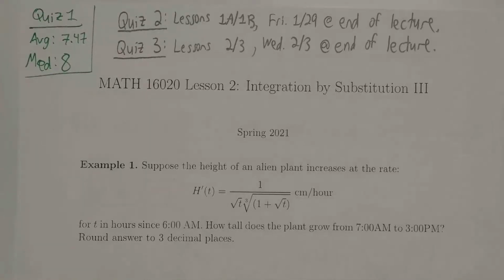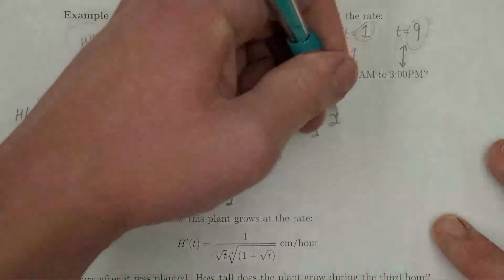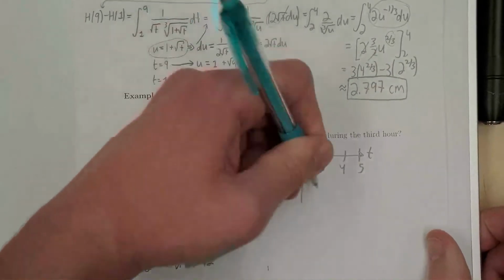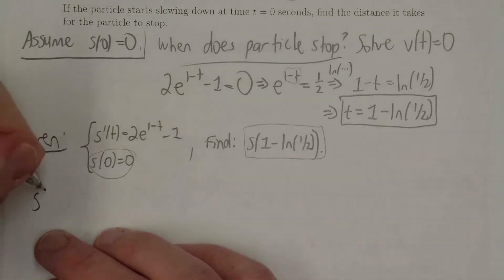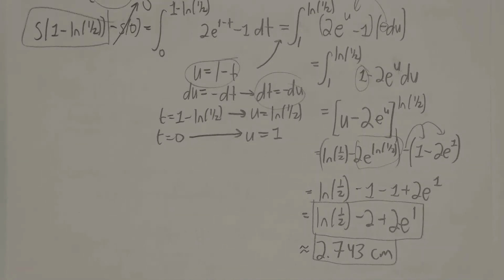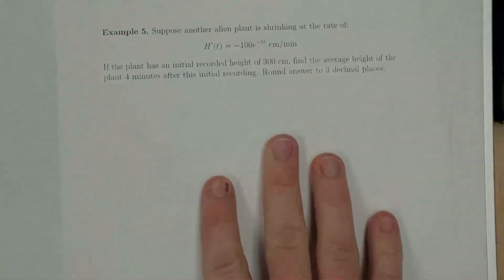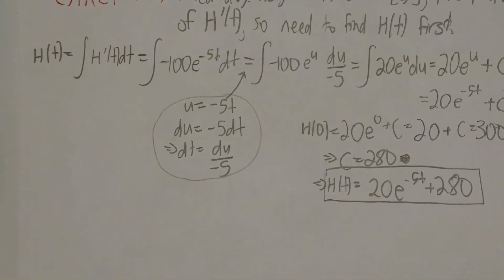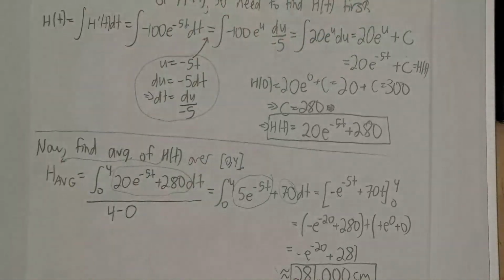Purdue MATH 16020 Lesson 2: Integration by Substitution III (See description!)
At 44:07, I meant to say 4-0=4. Meant to say one thing, but said another. My bad.

Also, you might need to turn the audio up on this video to hear better.